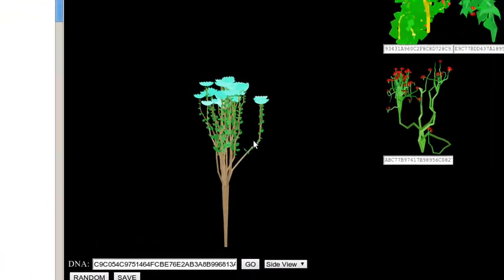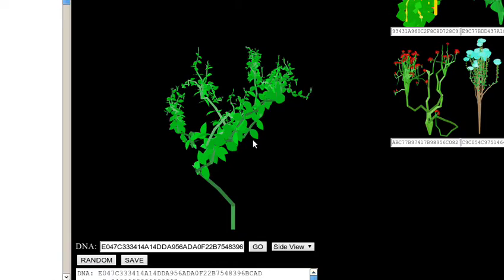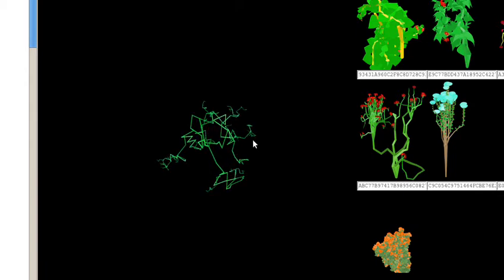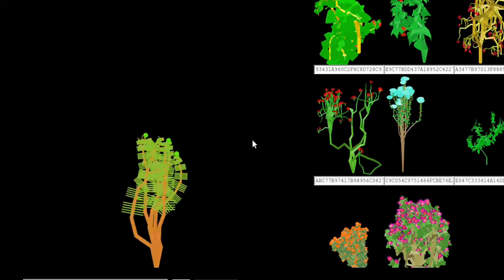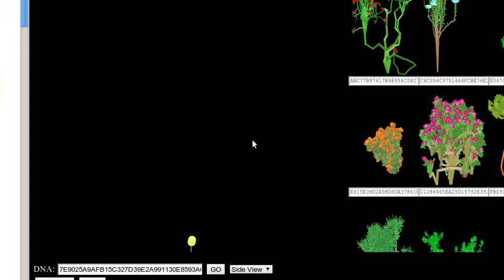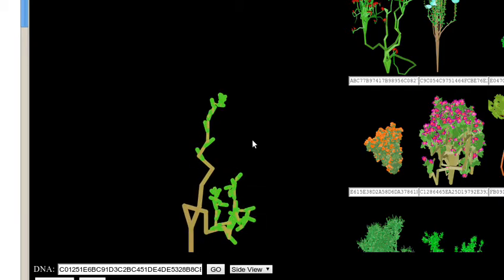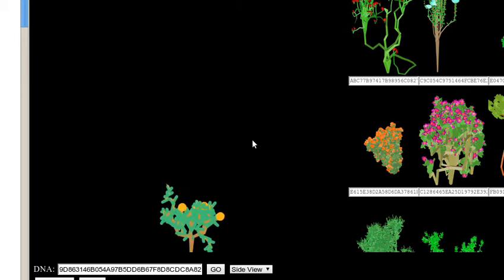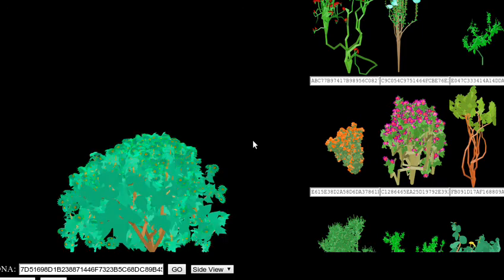Procedural Plant Rendering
A demo of the plant generator I am working on for the larger game project.